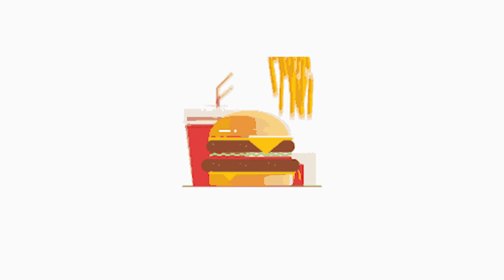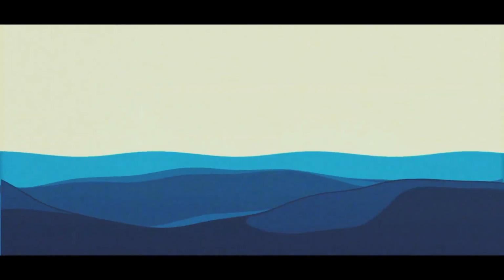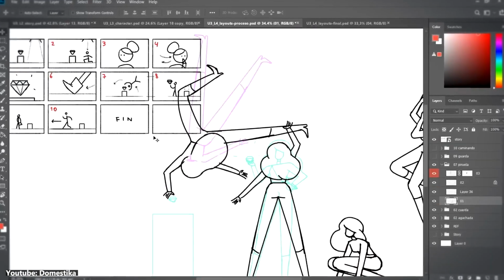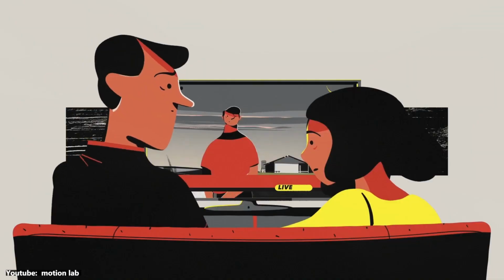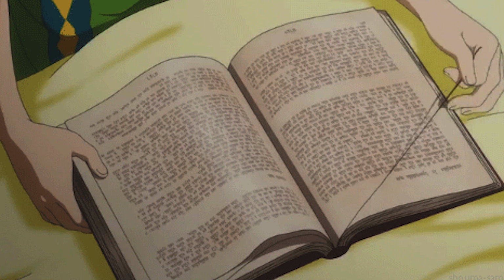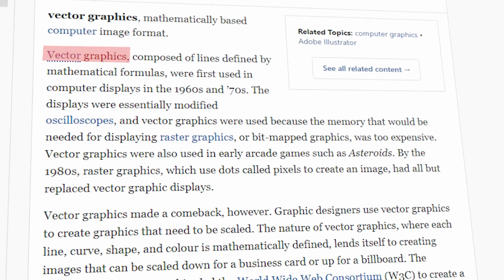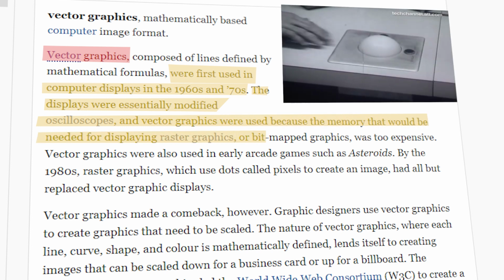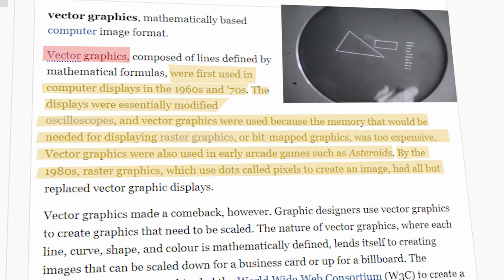What is 2D Vector Animation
Vector animation is an indispensable skill to have. The value it brings to all sorts of markets is so great, that we see it all around us. This is why we made this video today to help you discover this world of endless possibilities and creativity.

Check the full Domestika course and learn how to Learn Illustration Character Design and World Creation, with  " Nathan Jurevicius ", an illustrator, filmmaker, toy designer, author and concept artist.

Domestika is also running a huge mid-season sale for a limited period of time. Browse the catalog here and grab 3 courses at a huge discount

00:00 intro
01:38 What is “Vector”
04:36 2D Vector Animation
07:03 History
08:12 Uses of 2D vector animation
09:48 Pros and cons of 2D vector animation